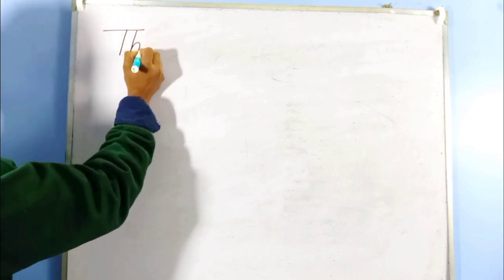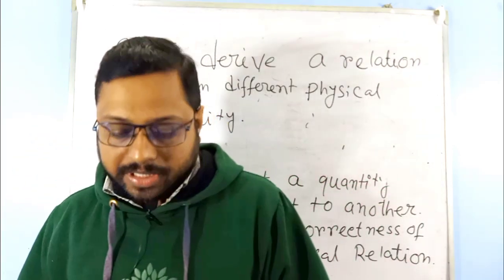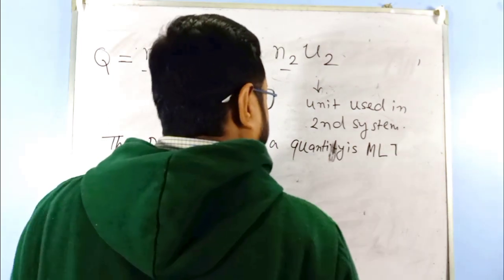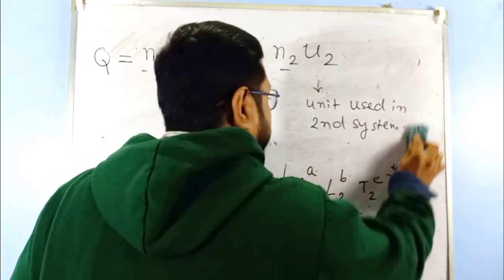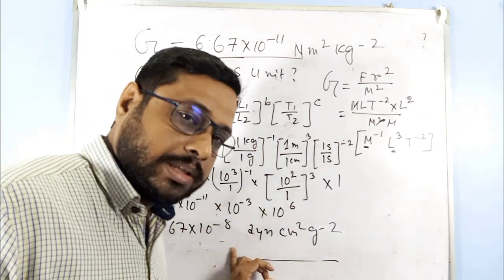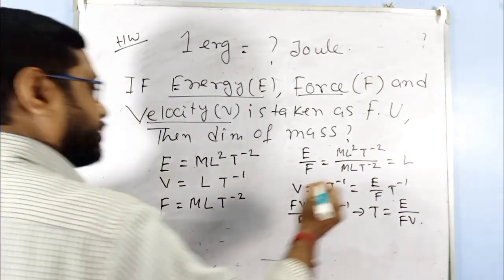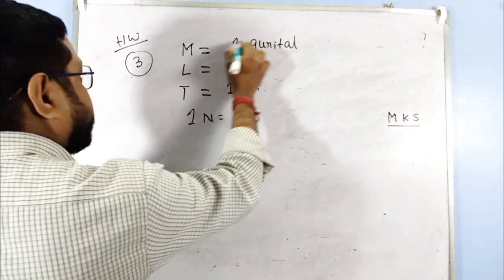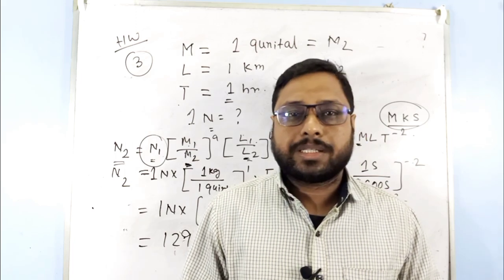UNIT AND DIMENSION IN PHYSICS||DIMENSIONAL ANALYSIS ||NEET ||JEE ADVANCED 2023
UNIT AND DIMENSION
UNIT AND DIMENSION JEE
UNIT AND DIMENSION CLASS 11
UNIT AND DIMENSIONS NEET 2023
UNIT AND MEASUREMENT
DIMENSIONAL ANALYSIS
UNIT CONVERSION METHOD
UNIT AND DIMENSION IN ONE SHOT
UNIT AND DIMENSION IN ONE SHOT JEE
UNIT AND DIMENSION CLASS 11 PHYSICS WALLAH
UNIT AND DIMENSION
DIMENSION ANALYSIS
UNIT CONVERSATION BY DIMENSIONAL ANALYSIS
MY FACEBOOK PAGE LINK IS